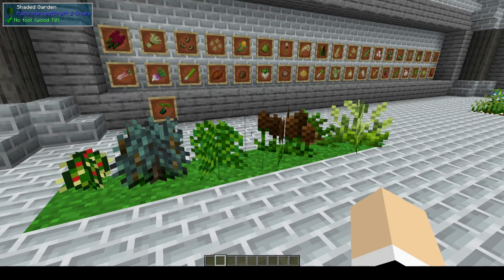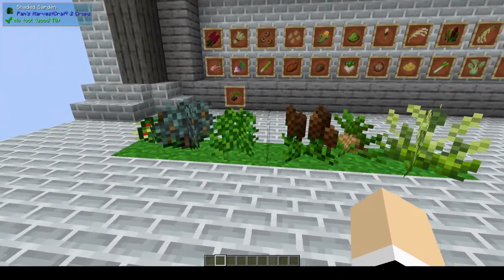Minecraft Pam's Harvestcraft Tutorial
Welcome to a Minecraft mod called Pam's Harvestcraft.  It was created by Pamsharvestcraft and found on the CurseForge Launcher.  Most people are already familiar with this pack.  This is a show of the 1.16.5 version.  This mod goes really well with Cooking for Blockheads mod.

Editing Software**
*Keyboard and mouse are closest to what I have as mine are no longer being made.
**This is the current version of the software I use.